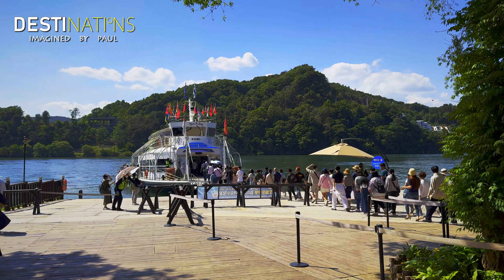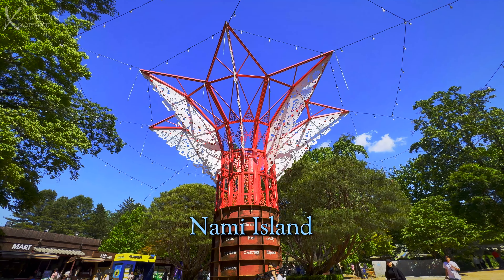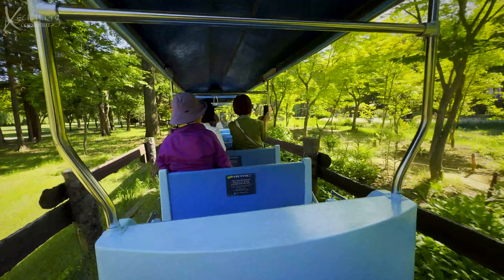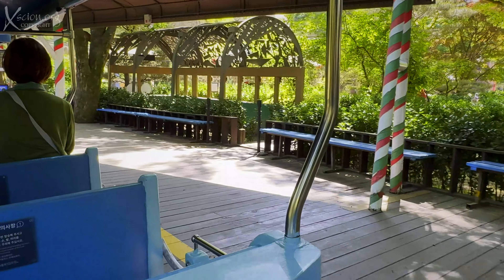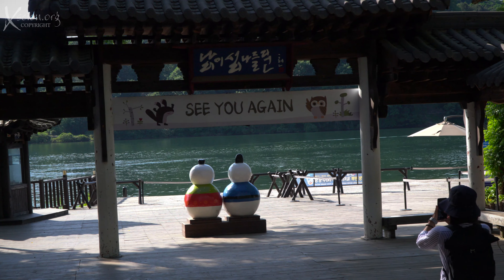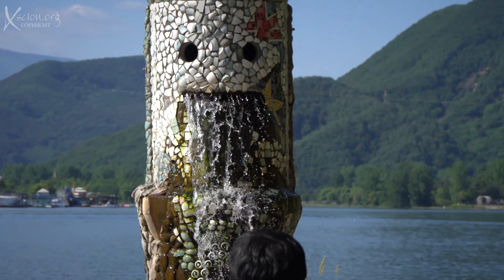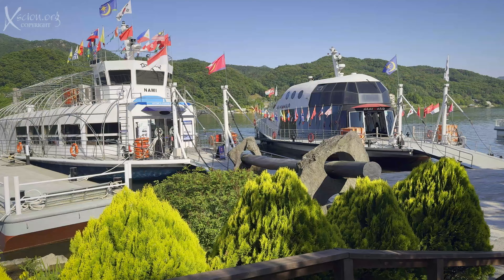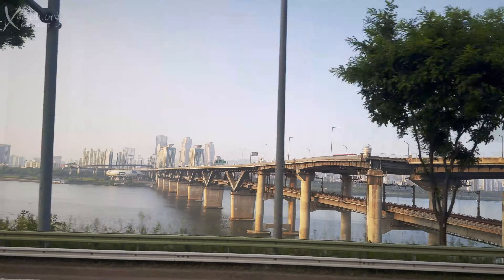Korea 2024 Part 5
Nami Island